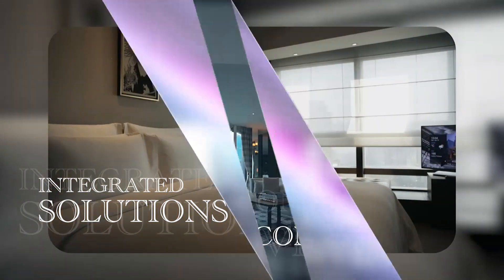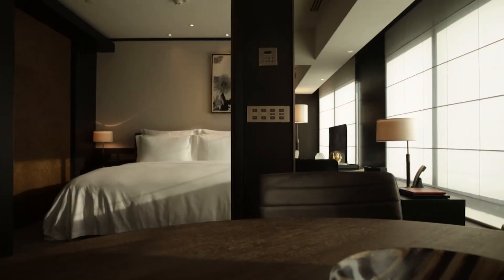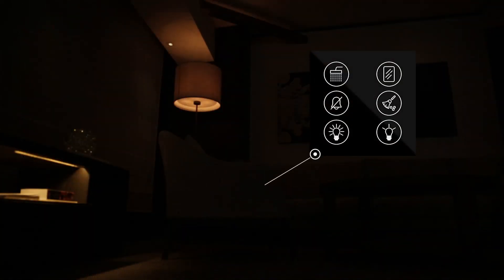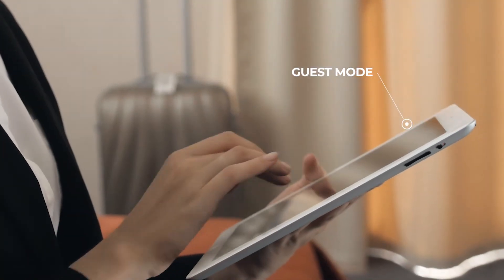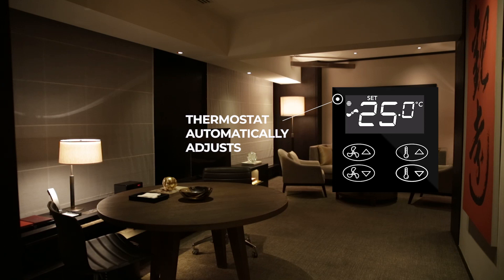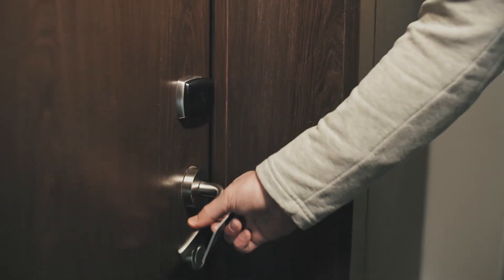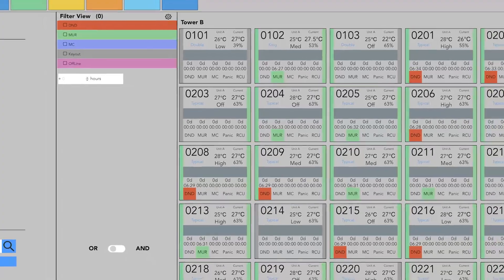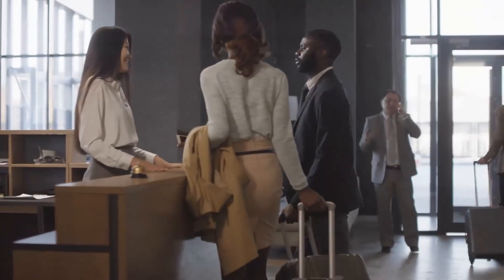Benalla GMS Video (English Version)